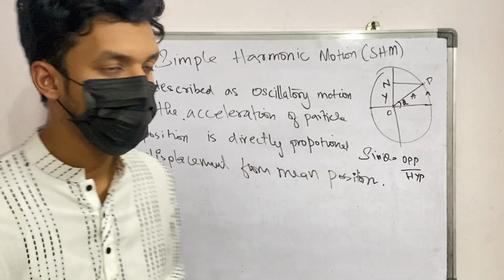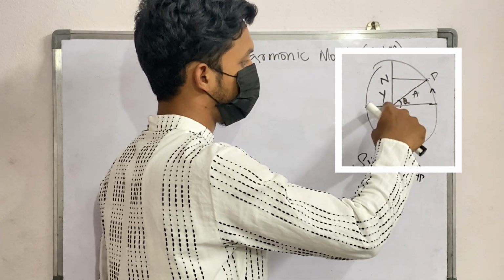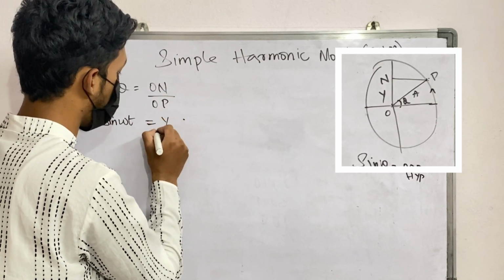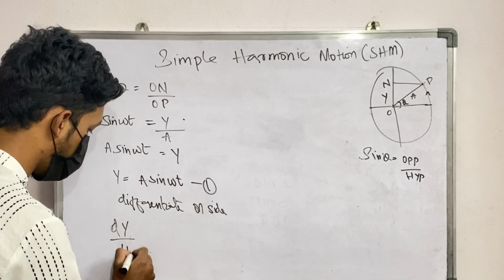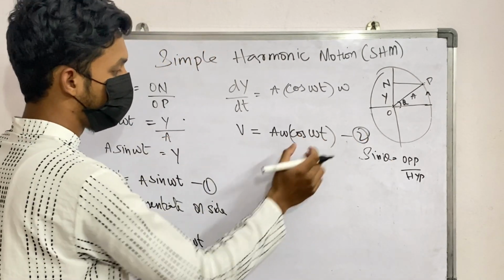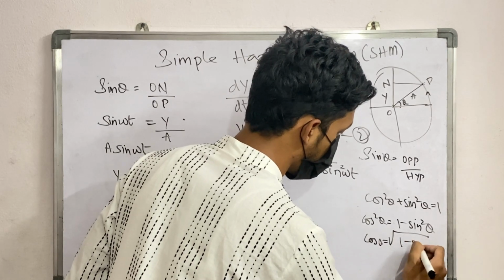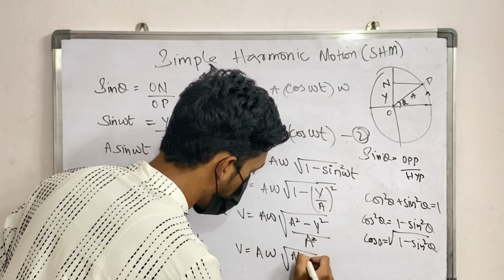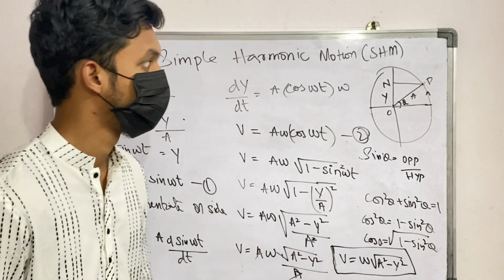Simple harmonic motion (SHM)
Dive into the fascinating world of simple harmonic motion (SHM) in this engaging video! We’ll break down the core concepts, exploring the principles behind oscillations and the mathematical equations that describe them.

You'll learn about key examples like pendulums and springs, and discover how SHM applies to real-world scenarios, from engineering to nature. Whether you’re a student looking to grasp the fundamentals or simply curious about physics, this video offers clear explanations and visual demonstrations to make SHM easy to understand.

Join us as we uncover the beauty of oscillations and their significance in the physical world.